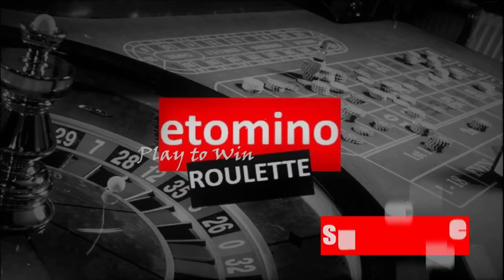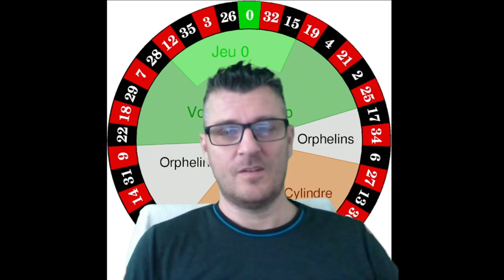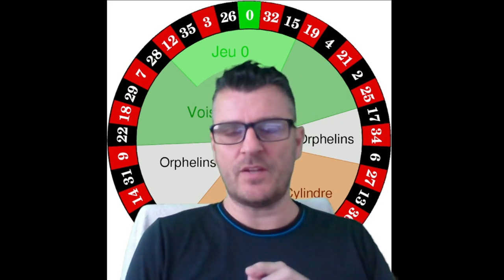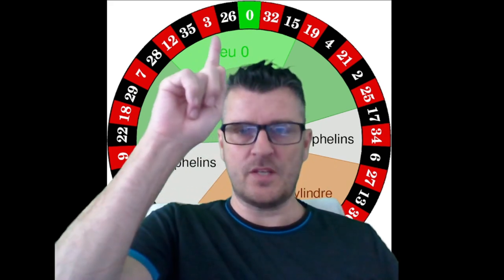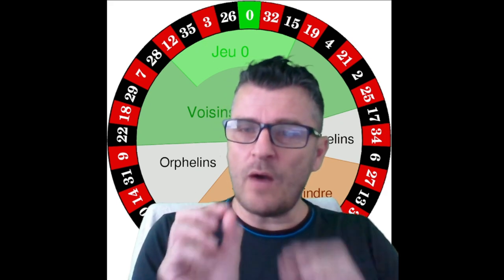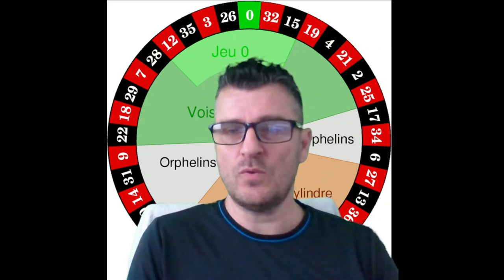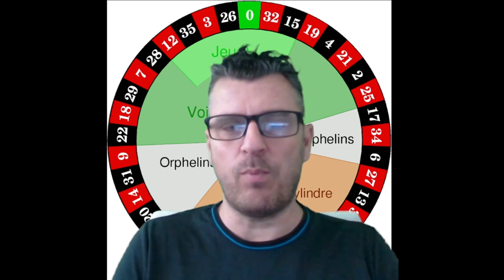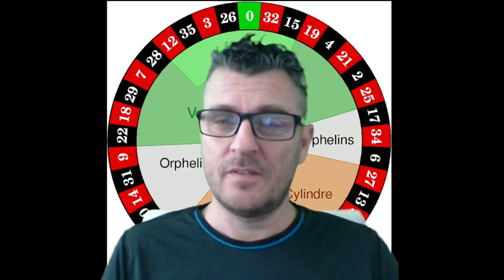My NUMBER COMBOS Roulette Strategy || Video # 1 || Best Roulette Strategy to WIN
Join my free private etomino roulette group for updates, new strategies, private videos and future giveaways ➡️

Best Roulette Strategy to win, Combination Roulette Strategy for inside bets and more about online Roulette, Roulette Strategy and Roulette systems...

⛔ Make sure your online casino is not on the Black List...

✅ Stop wasting money on high credit/debit card transfer fees. Start using Bitcoin to deposit and withdraw your online casino funds... open your exchange account for free today and receive 🎁 gift of $5 in Bitcoin just for signing up and earn up to $40 immediately in additional rewards [limited time offer/terms apply]...

🛒 I am very excited to announce the launch of the etomino shop. Get your lucky gear and show your support to my channel...

➡️ More about finding the best entry point for online Roulette Strategy to Win, about how to apply Roulette Strategy for the highest successful rate and best profits, but also covering the topics like the Best Roulette Strategy ever, Best Roulette Strategy to Win, Roulette Strategy for Inside bets, Best Roulette Strategy using Hot numbers @...

⛔ MUST BE 18+ to gamble!